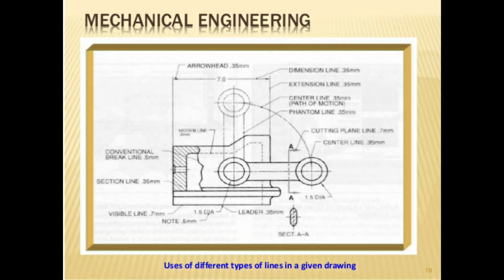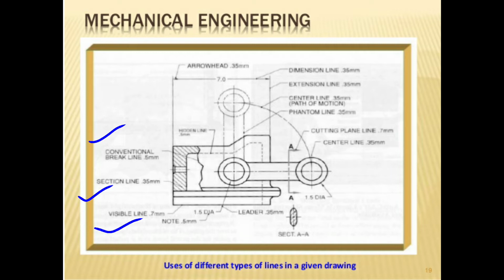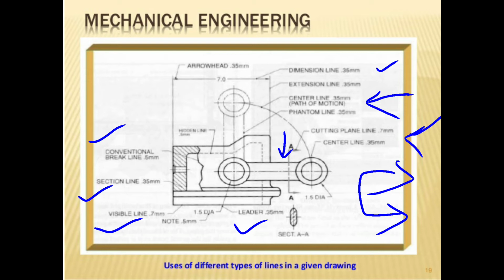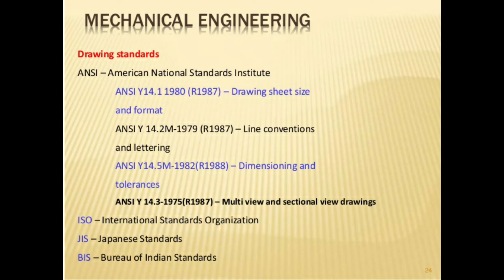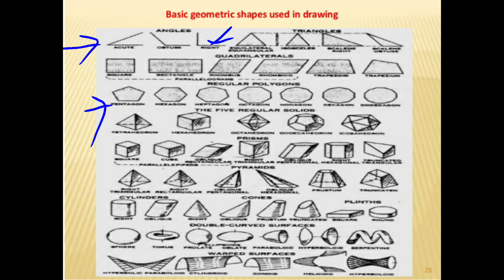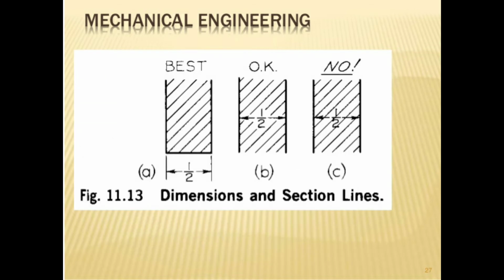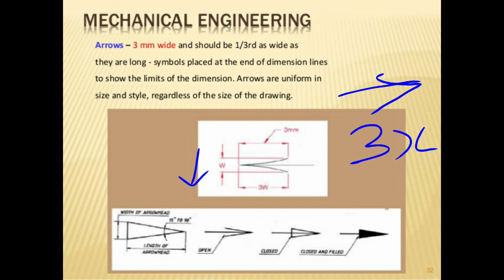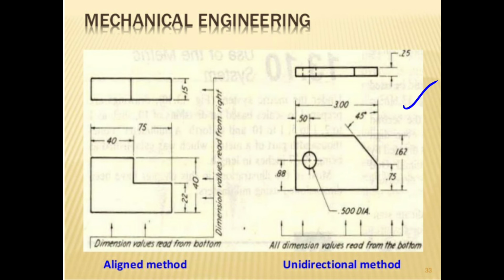Basic of Engineering Drawing for B.tech Lecture-2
By Yogesh Kumar Deshmukh